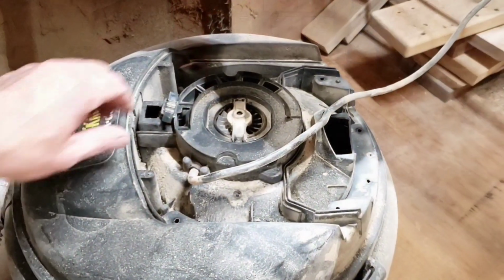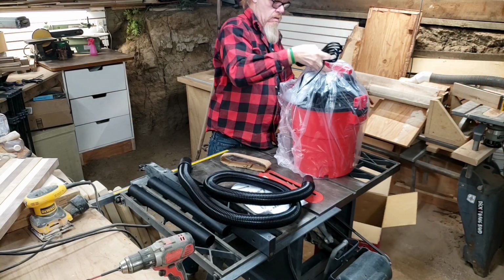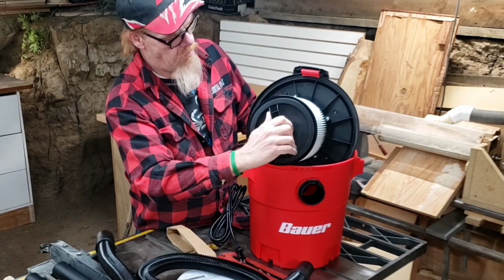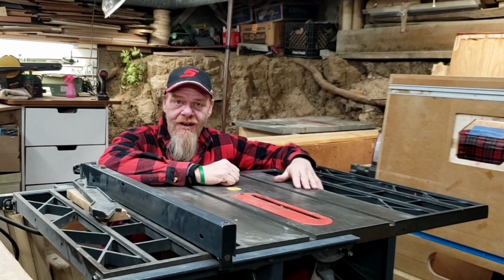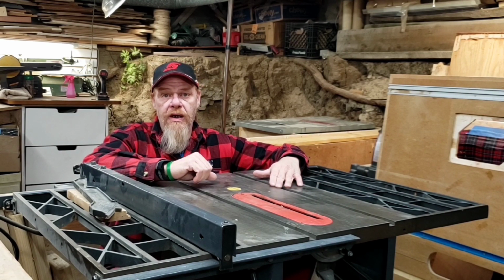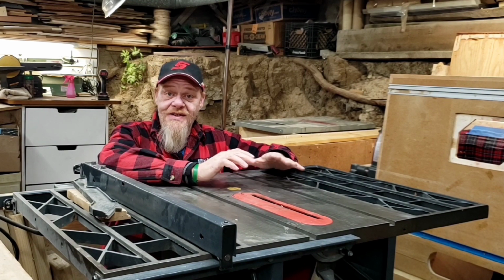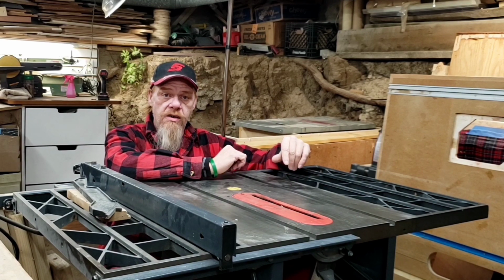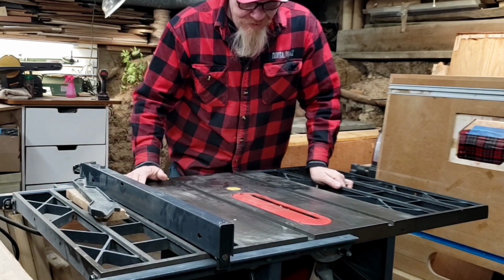ARE BAUER WET/DRY VACUUMS ANY GOOD? | 6 GALLON BAUER 1952E-86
My old wet/dry vacuum finally died, so I needed to go to Harbor Freight to buy a Bauer 1952E-86 vacuum. My new hybrid dust collector system will be designed and built soon along with a tutorial video.

**SUPPORT**
Your support, whether watching my videos or visiting the links below, directly supports our channel at no extra cost to you continuing to make quality content for you and is greatly appreciated!